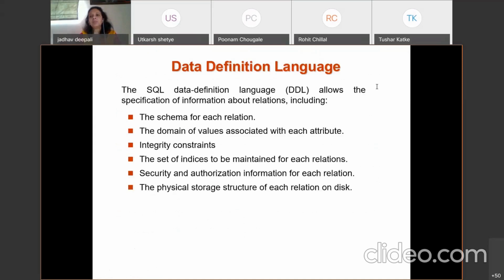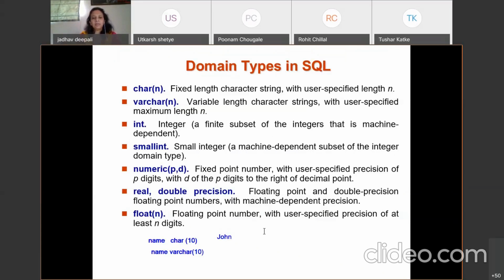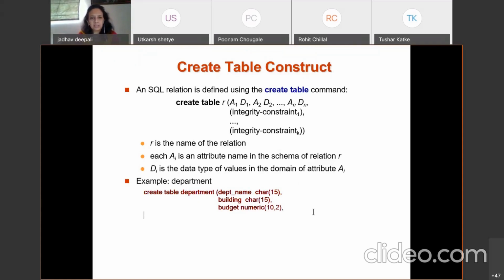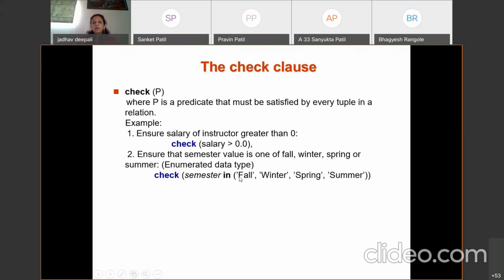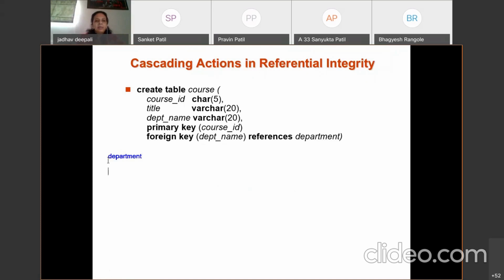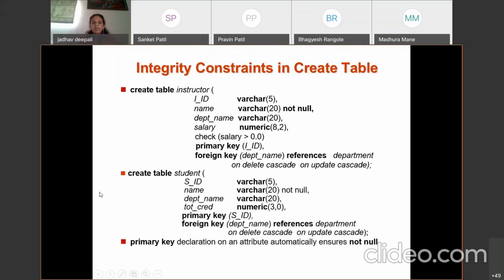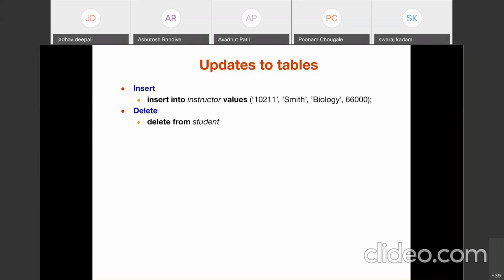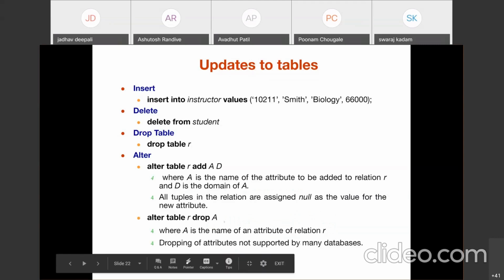Lecture 16 - Database Engineering - Data Definition Language SQL - Deepali Jaadhav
Data Definition Language SQL